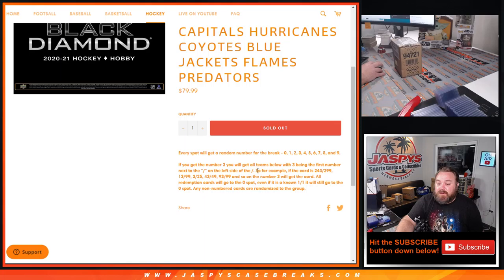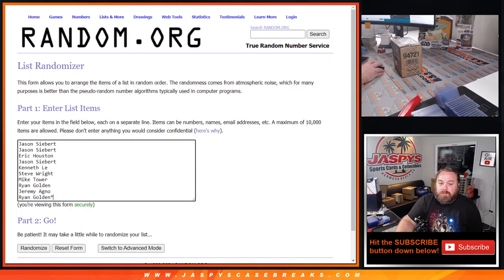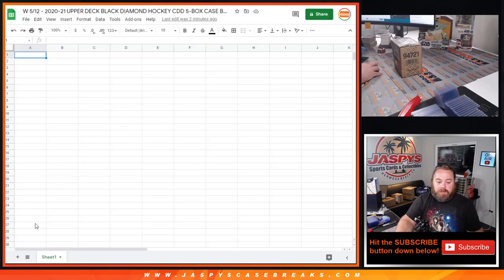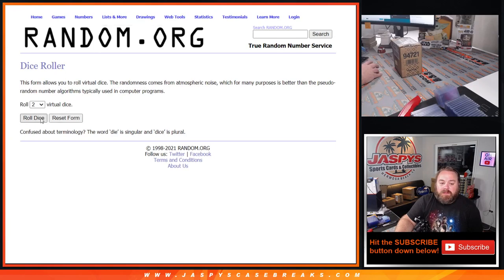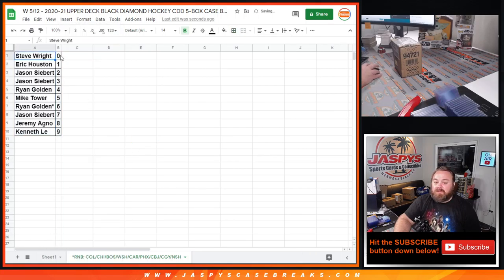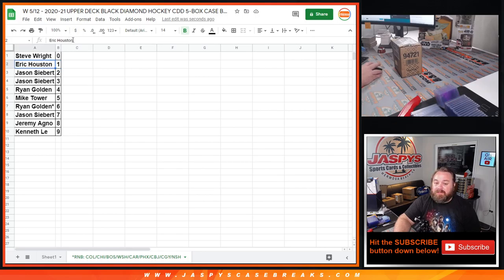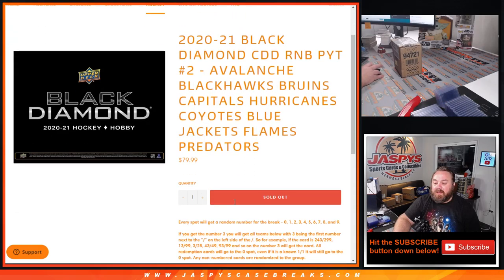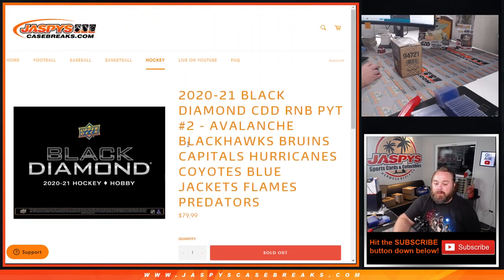W 5/12 - 2020-21 UPPER DECK BLACK DIAMOND HOCKEY CDD 5-BOX CASE BREAK #2 *PYT* (RNB RANDOMIZER)